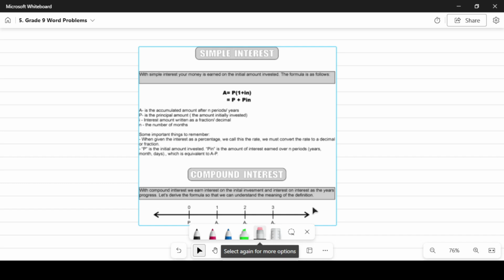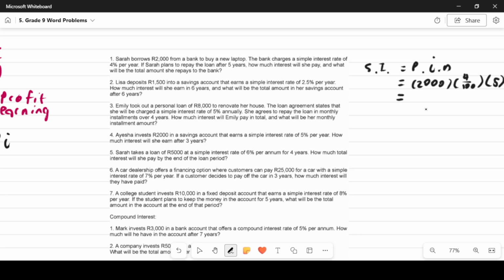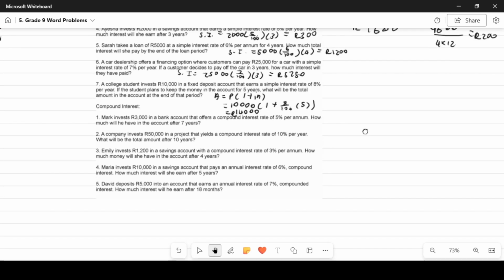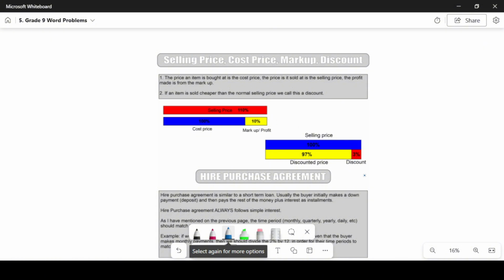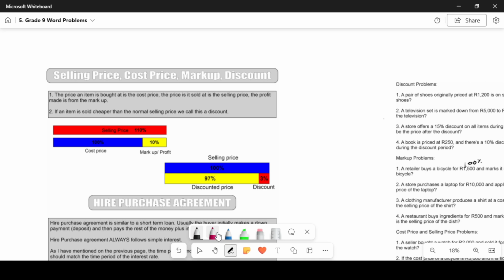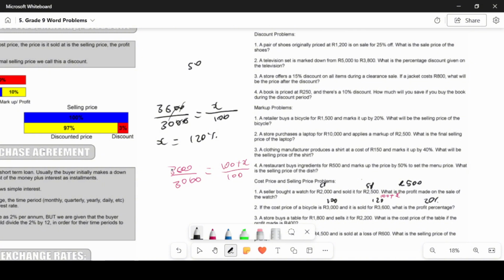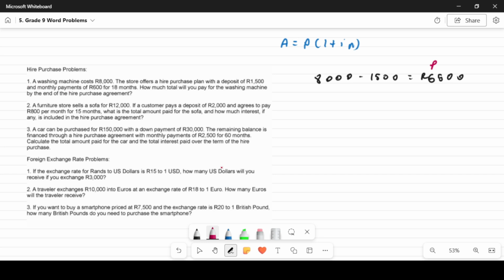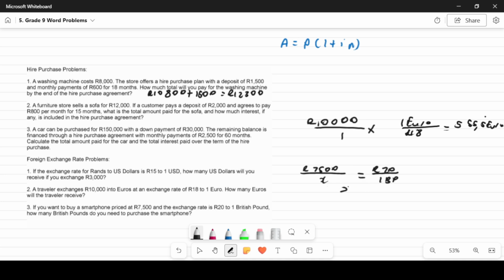5. Finance Word Problems